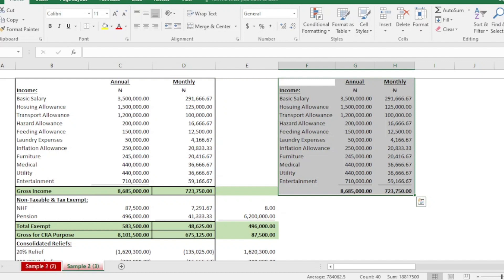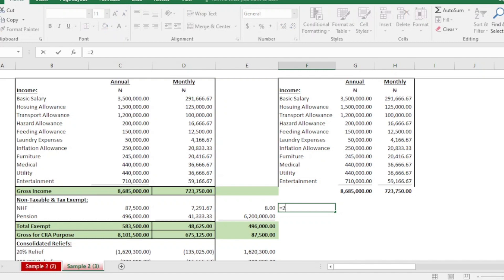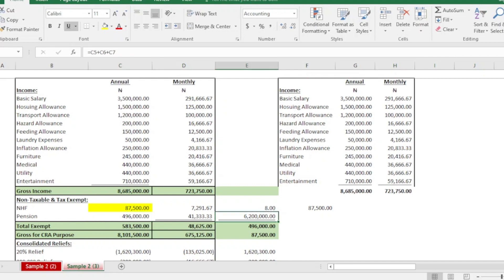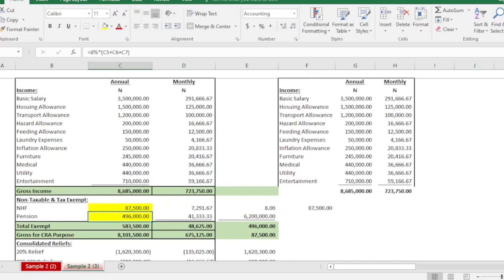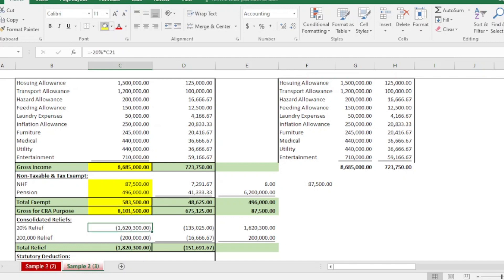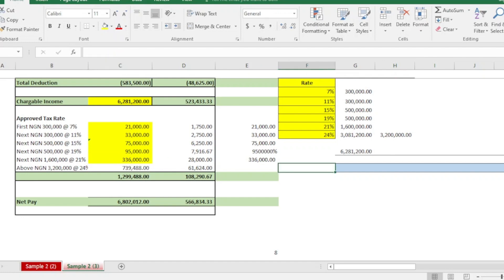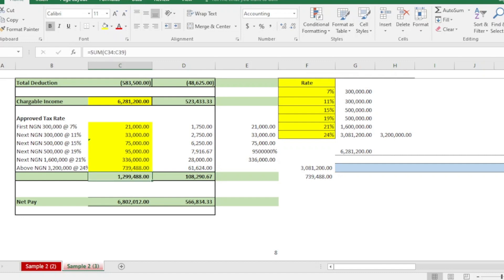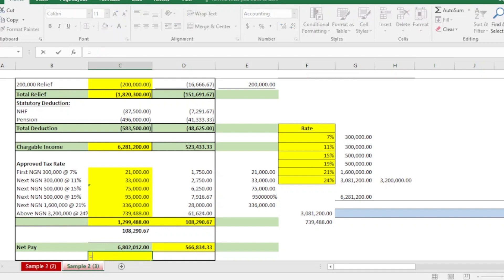How to calculate PAYE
How to calculate PAYE in Nigeria